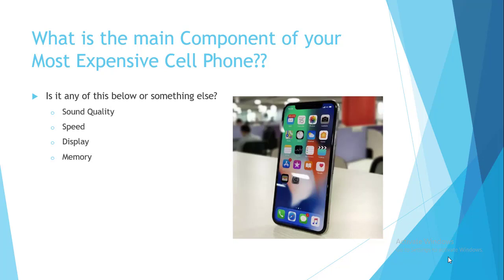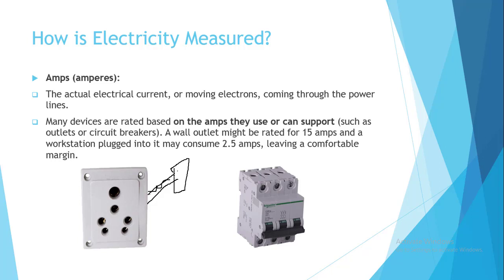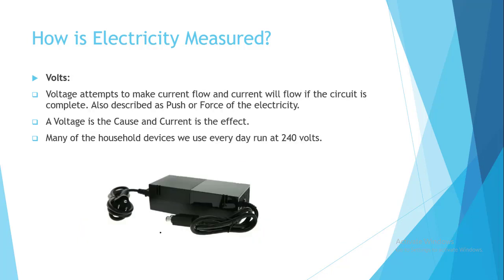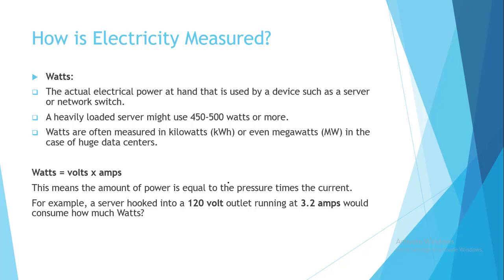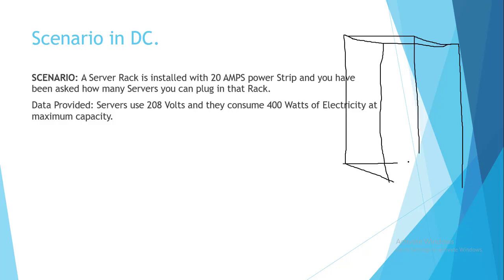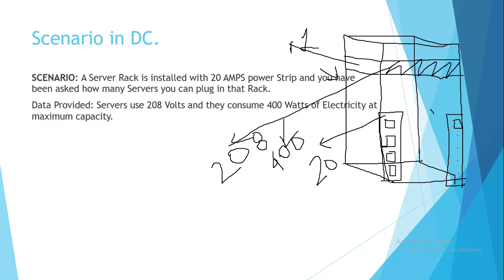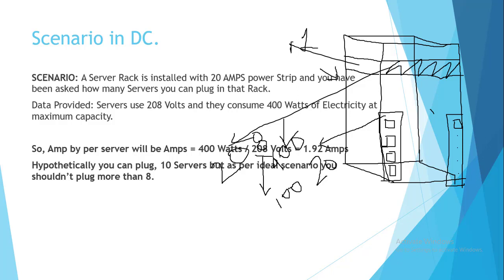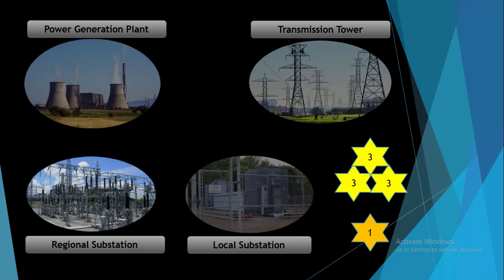Data Centre - Video 4 - Power - Part1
This is the 4th Video in Data Centre Technology Video series. It explains you the basics of Power that is used in DC.